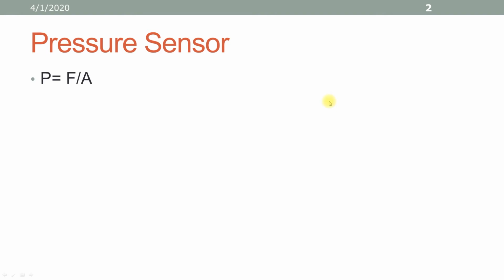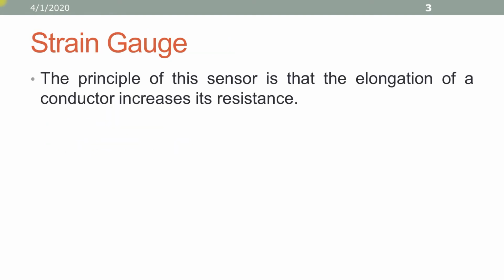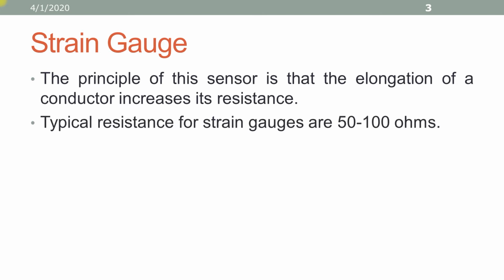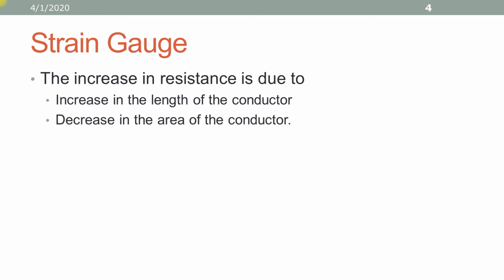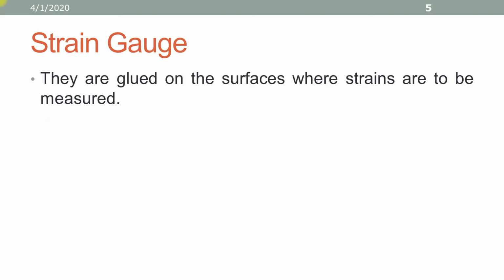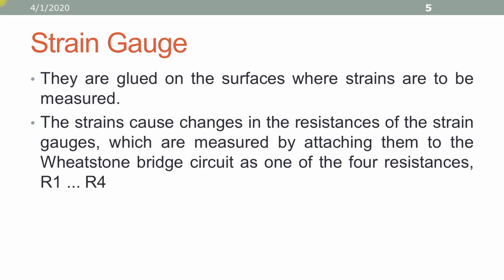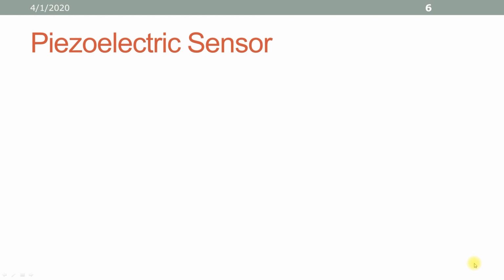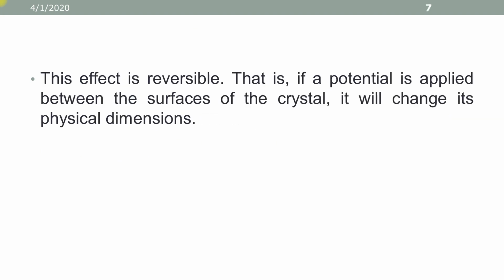MR302 M4 C7 Pressure sensors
PPT Slide no 90-96